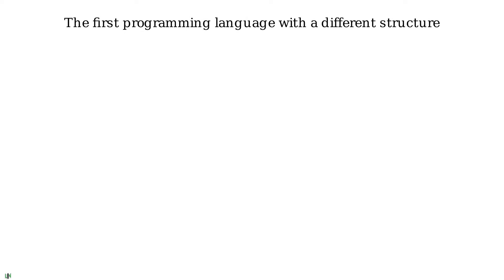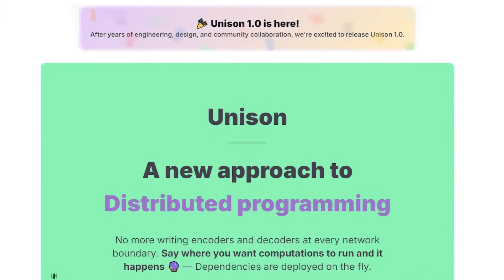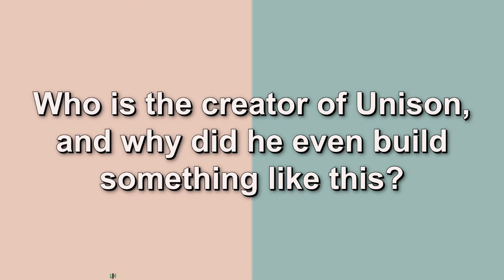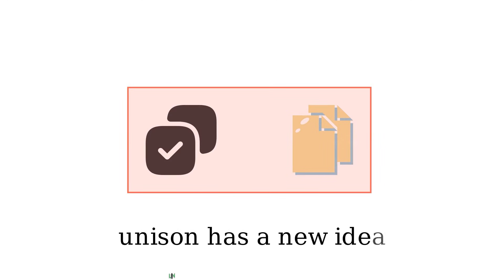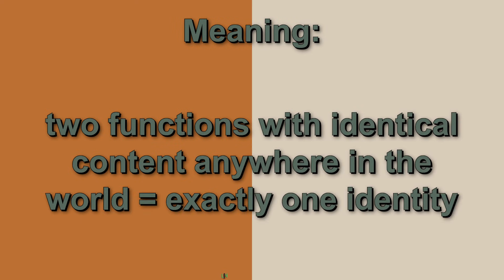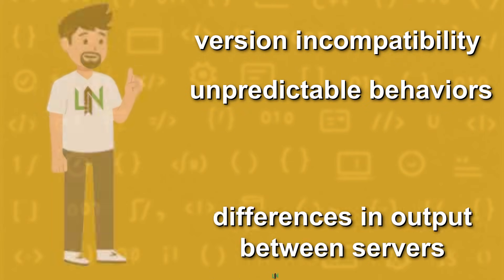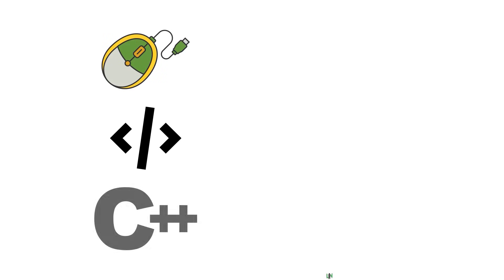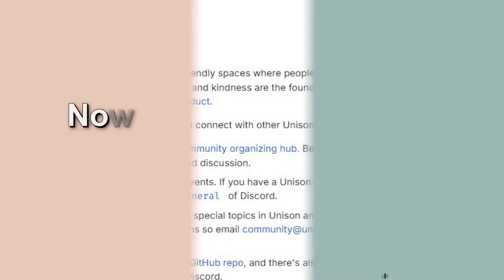What Is Unison? A Friendly Functional Language From the Future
What is Unison? A friendly functional programming language from the future.

Unison is a modern, functional, and distribution-oriented programming language that challenges one of the deepest assumptions in software development: that code is just a text file.

Unlike traditional languages such as Python, Java, or C++, Unison does not treat code as something you overwrite and recompile. Instead, every function in Unison has a unique content-based identity, stored as a hash. If the logic changes, the identity changes — automatically.

This design allows Unison to solve some of the hardest problems in large-scale and distributed systems:
• Automatic versioning
• Built-in change detection
• Elimination of file-based overwriting
• Consistent behavior across distributed nodes

Unison was created by Paul Chiusano with a radical idea: in a world of cloud computing, distributed systems, and blockchain, managing code as files is outdated.

In this video, we explore:
• What Unison really is
• Why it was built
• How it treats code as a living entity
• Why it matters for the future of programming

If the future of software is distributed — then programming languages must evolve too.

So the real question is:
If code is no longer a file… are we still programming the right way?